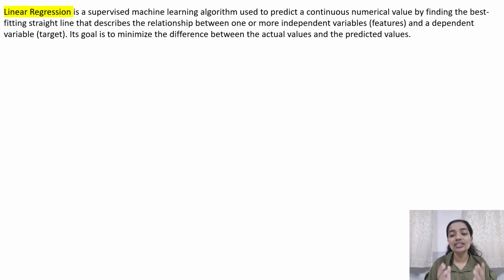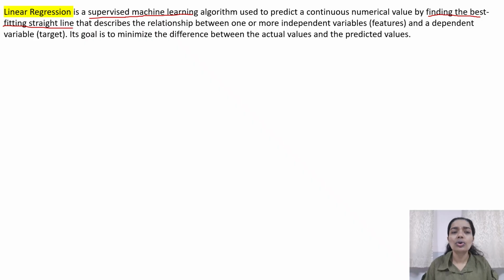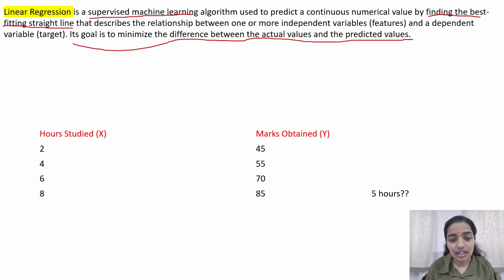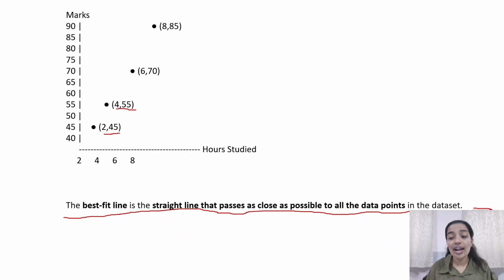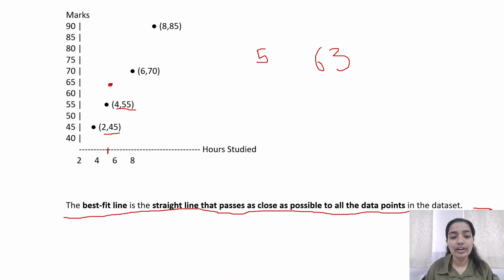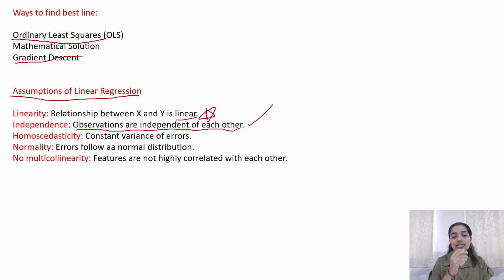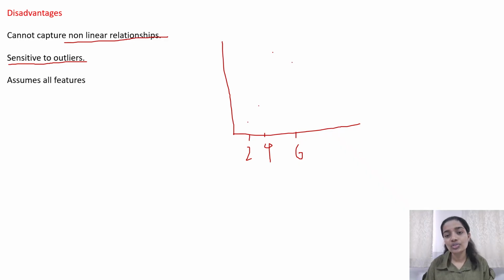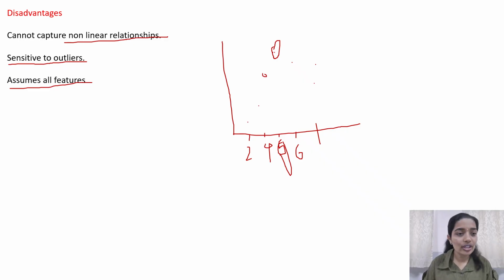Linear Regression Explained in One Video | Machine Learning for Beginners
Want to understand Linear Regression from scratch? In this video, we'll learn one of the most important supervised machine learning algorithms in a simple and intuitive way.

📌 In this video, you'll learn:

* Understanding the Best Fit Line
* How Linear Regression works
* The Linear Regression equation (y = mx + b)
* Cost Function and Error Minimization
* Real-life applications of Linear Regression
* Advantages and limitations
* Where Linear Regression is used in Machine Learning

Whether you're a beginner in Machine Learning, Data Science, Artificial Intelligence, or preparing for interviews and exams, this video will help you build a strong foundation.

💬 If you have any questions, leave them in the comments. I'd be happy to help!